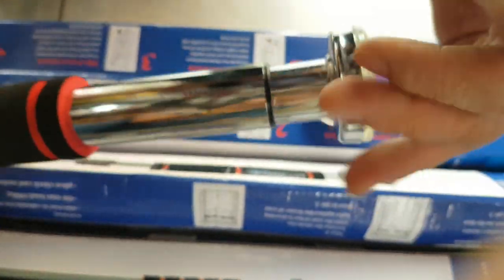xà đơn treo tường đa năng, (160k size 60cm - 1m),(180k size 1m30cm - 80cm),(280k size 1m50 - 1m)